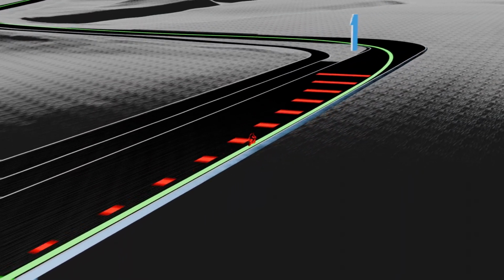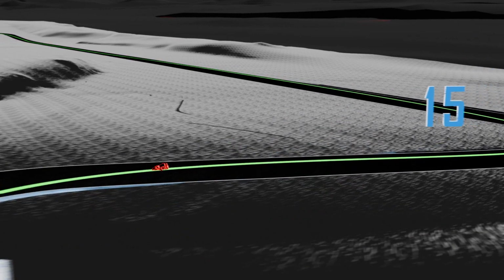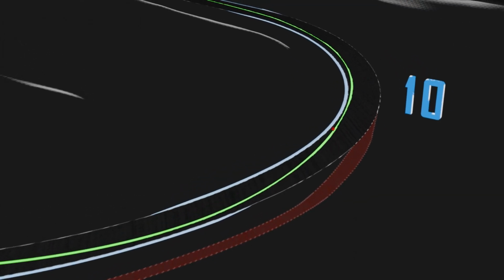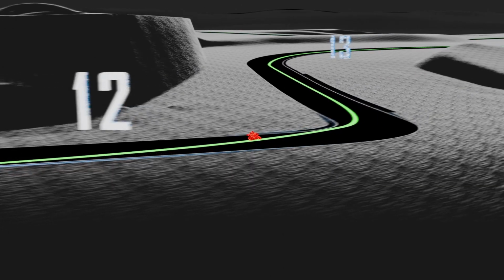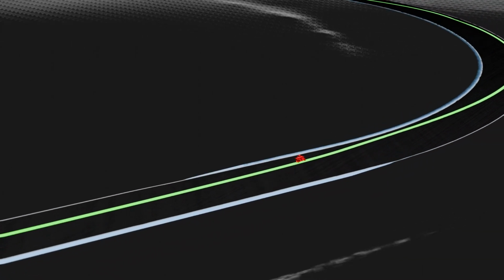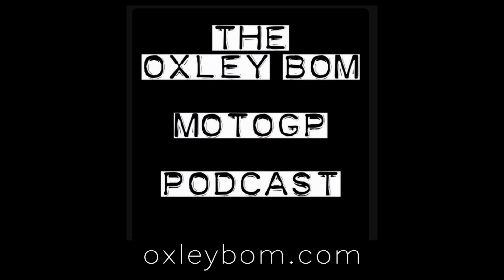OxleyBom Podcast - Peter Does Aragón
3D animation of Aragón to acompany Peter's audio from the podcast.